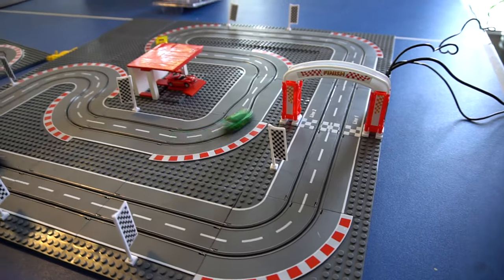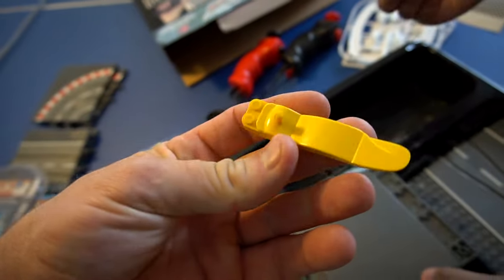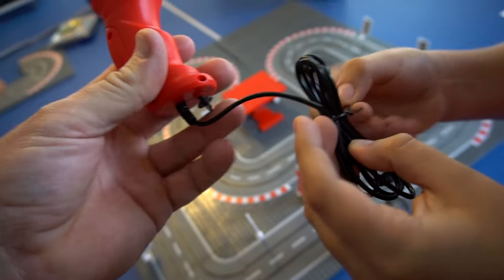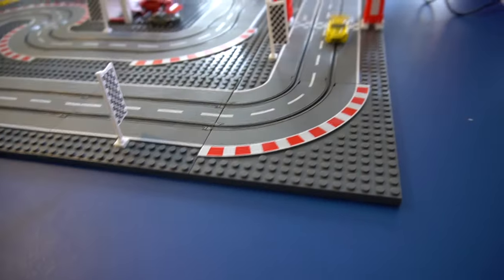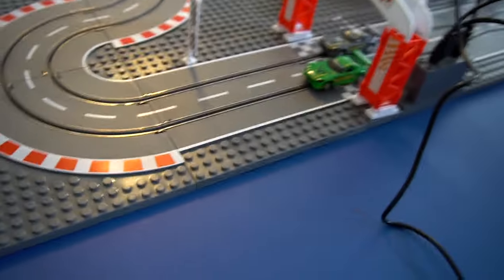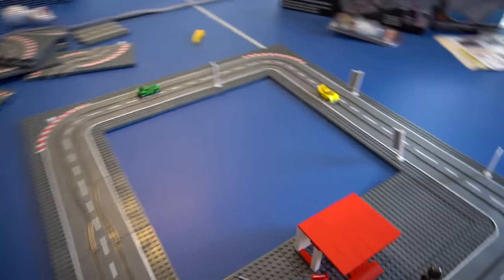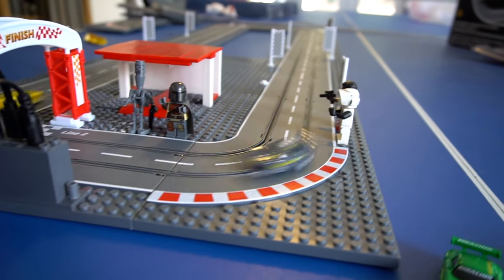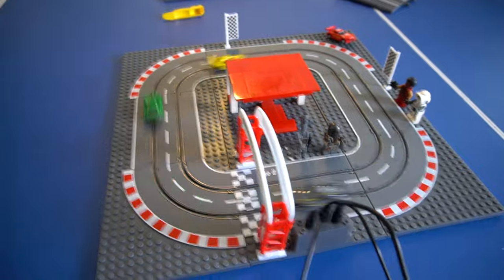Micro Slot Car Racing with the Lego Mandolorian and Storm Trooper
Check out this awesome Micro Slot Car Racing track that has Cars that are smaller than the LEGO Mandolorian Characters. These cars are small but super fast and fun to race on any track design you can think of.

I am going to SHOW you all the best products out there and then TELL you all about them.